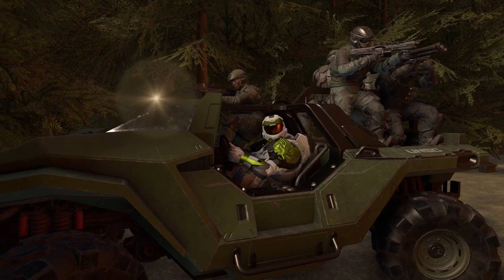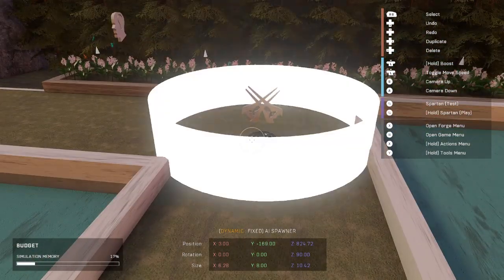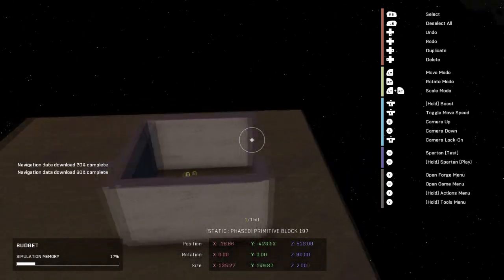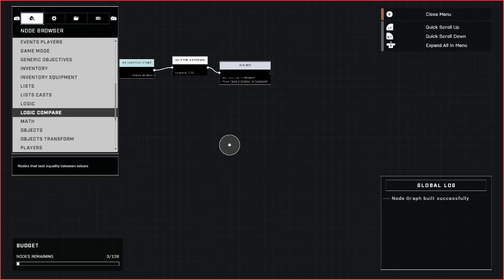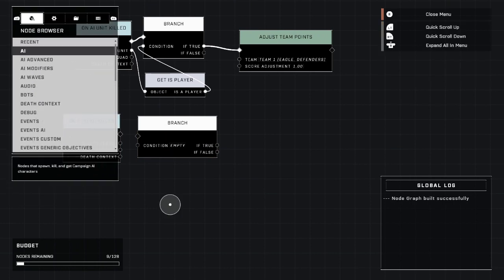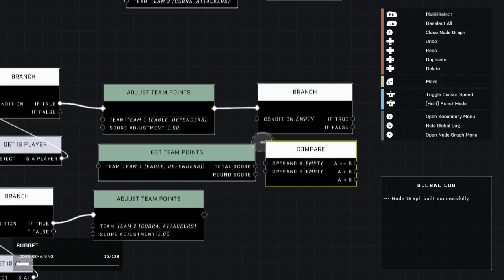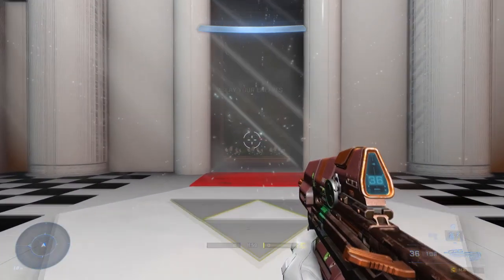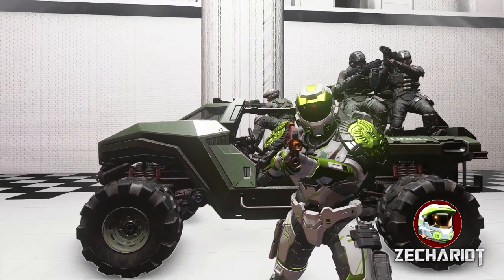Teams Consisting Of ONLY AI and NO Players | Halo Infinite Forge Tutorial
Create a team consisting of ONLY AI that can score points as if they were a team of players, as well as setting up an asymetrical amount of points to win the game.
I noticed I skipped over the "Set Points To Win" node, but that node is NOT required anyway, that number can be set in gamemode settings for custom games. It's just the number for whatever points you want the AI to get before they win. I only did it there so I didn't have to really touch on the gamemode settings.

Chapters:

00:00 Intro
00:46 Map Setup
03:33 Scripting
08:50 Testing